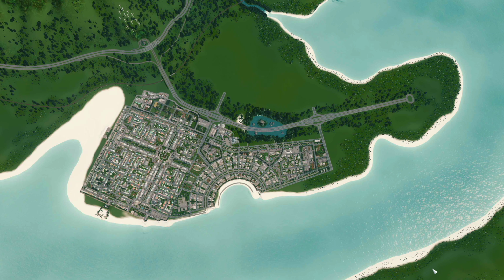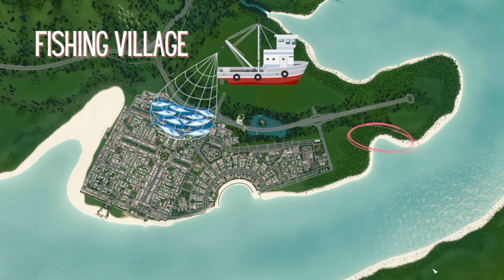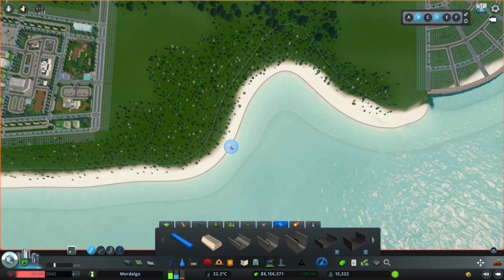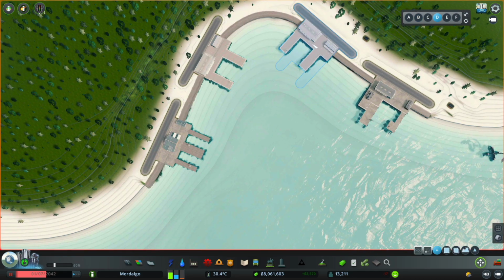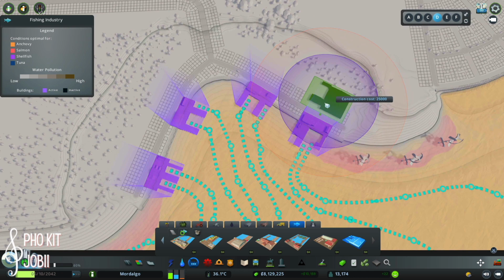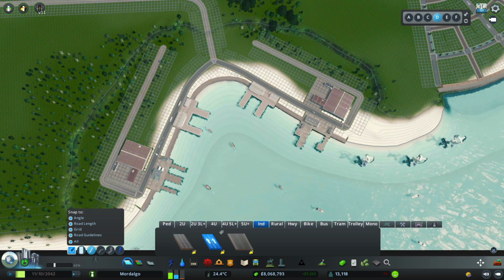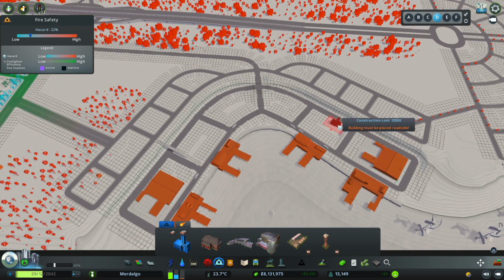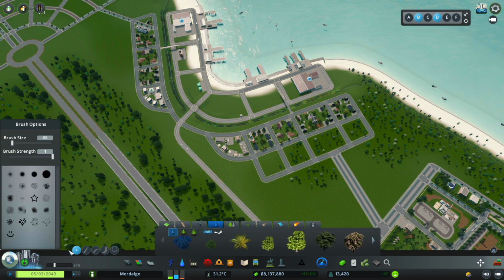Producing goods and some future city planning! 15-Minute City 11 | Cities Skylines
Hey everyone it's Joy! Join me as I use the concept of a 15-Minute City as a framework for building the city of Mordalgo in Cities Skylines!

A special thanks to @LarrySkylines  for making so many amazing assets for this series.